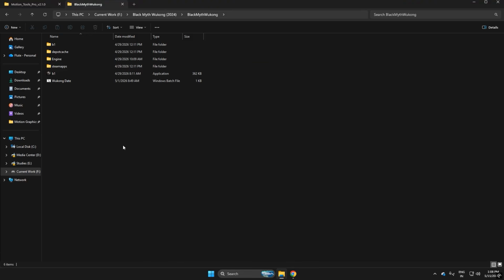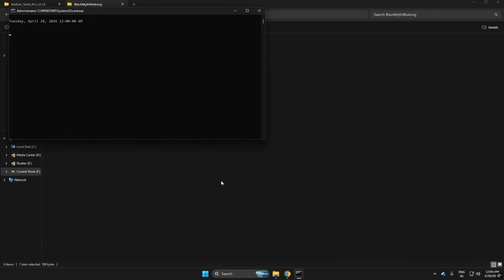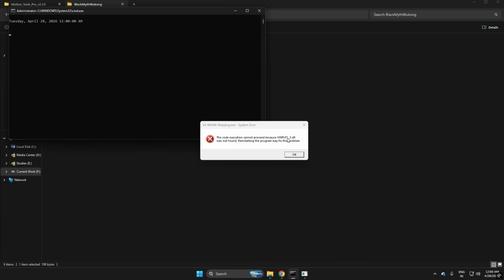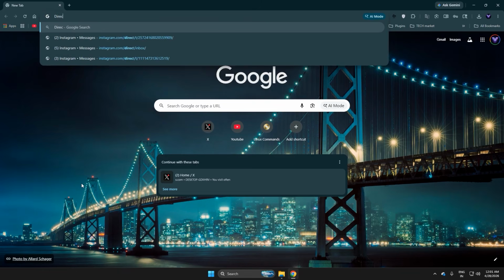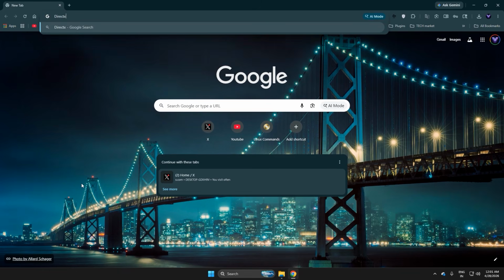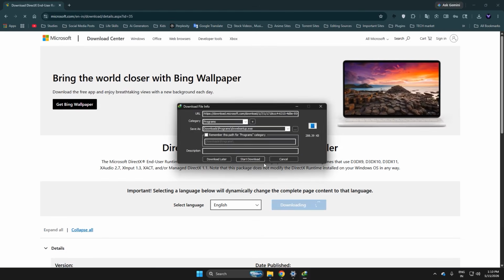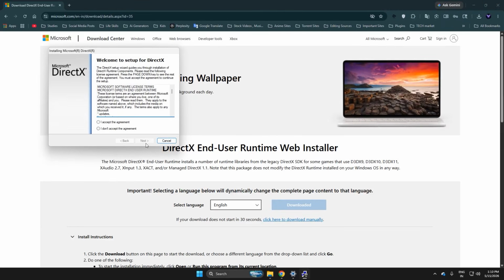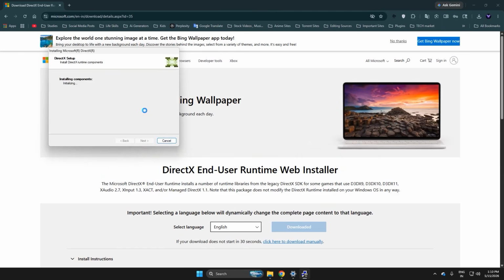XINPUT1_3.dll Not Found? FIX It in 2 Minutes!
Are you getting the "XINPUT1_3.dll was not found" or missing DLL error when trying to launch Black Myth: Wukong? This is a common issue caused by missing DirectX runtime libraries, but it takes less than two minutes to fix!

In this quick tutorial, I’ll walk you through exactly how to download and install the official DirectX End-User Runtimes from Microsoft to get your game running smoothly.

🔗 Links Mentioned:

⏱️ Timestamps:
0:00 - The XINPUT1_3.dll Error Explained
0:22 - Downloading the DirectX Installer
0:37 - Installation Process (Important Uncheck Step!)
2:37 - Launching Black Myth: Wukong Successfully

Steps :
Fix a missing DLL error on your PC quickly. Get your games running properly by installing the correct DirectX runtime software.

This guide helps players who encounter a missing DLL error immediately after attempting to launch a new game. If your title fails to open due to a system file issue, you are likely missing essential components required for graphics and audio processing. This tutorial walks you through the exact steps to resolve the problem without complex software editing.
We focus on the DirectX End-User Runtime Web Installer as the primary solution for this common PC gaming error. By downloading this official tool from the browser, you can restore the necessary files and fix dll not found notifications for good. Following this process ensures your game won't start issues are resolved using standard manufacturer resources.